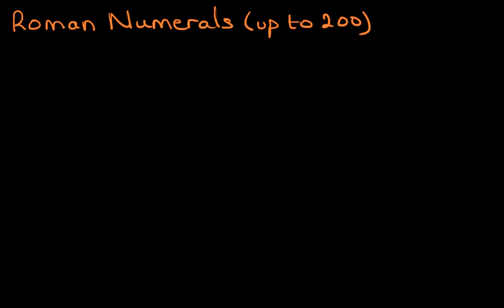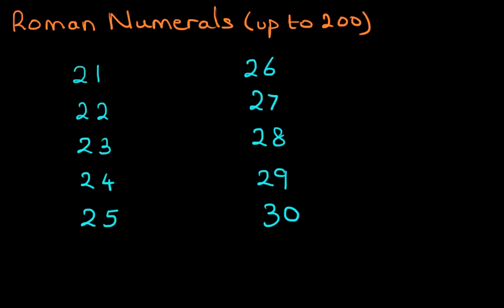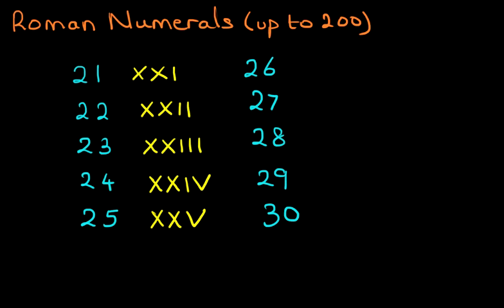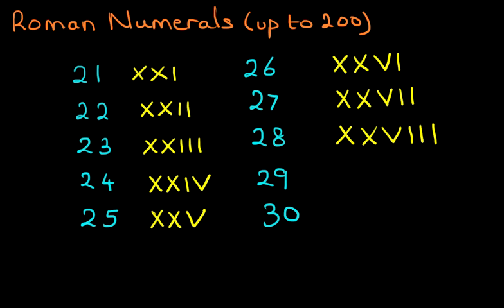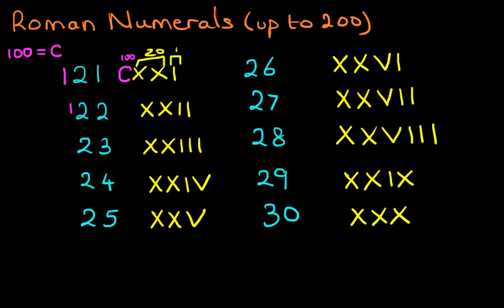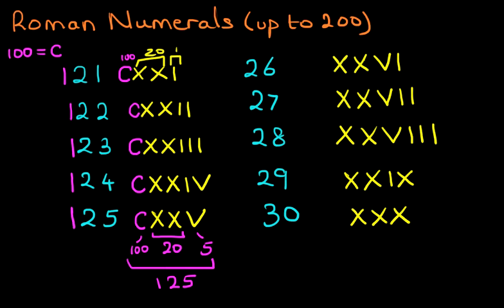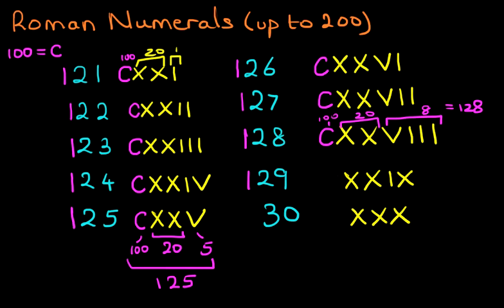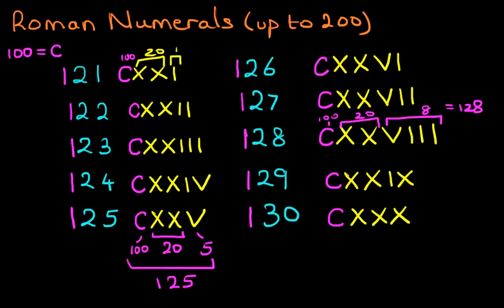Roman Numerals - Numbers up to 200